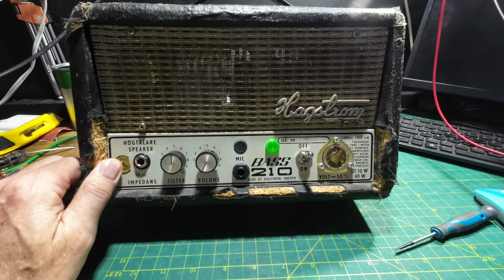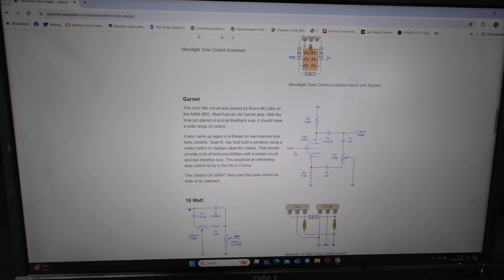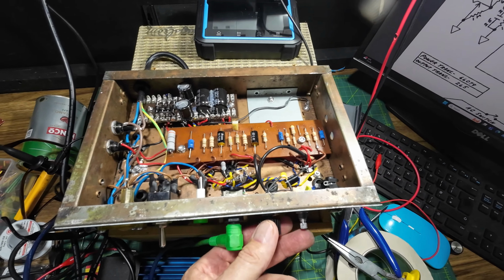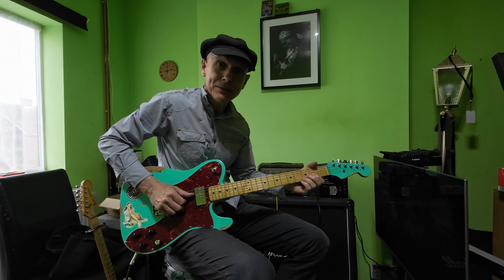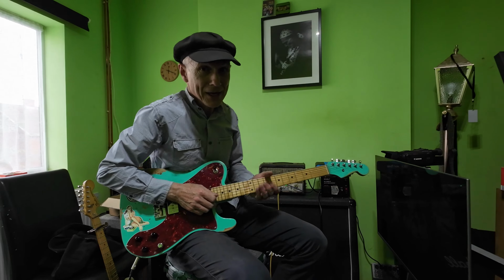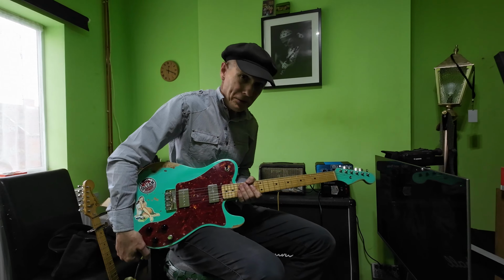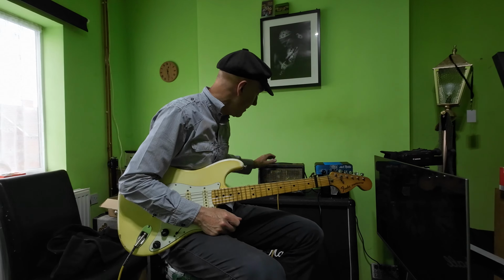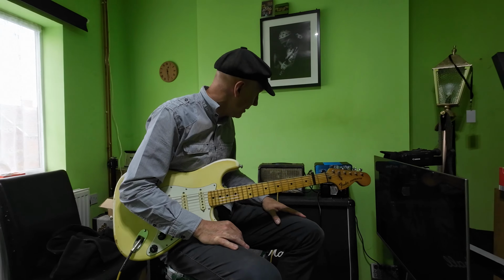Hagstrom Bass 210 Part 3 Changing the Tone Stack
Hagstrom Bass 210. It's back, as we thought it would be. The tone stack on the schematic for this amp just didn't sound great.